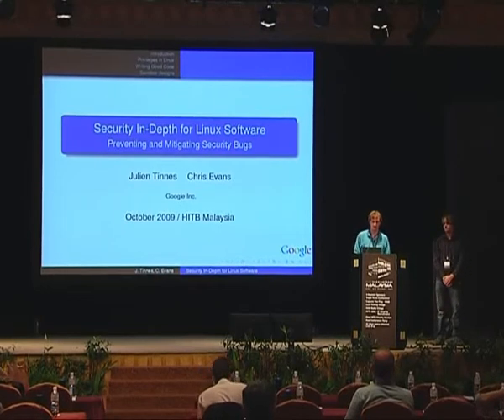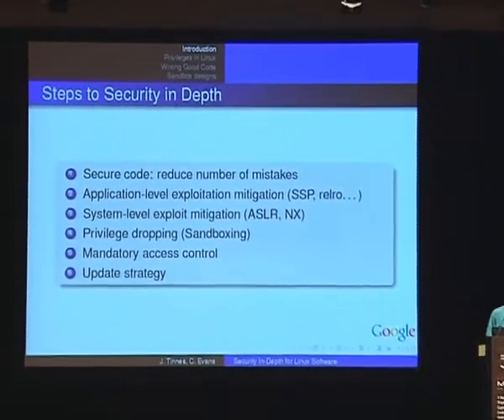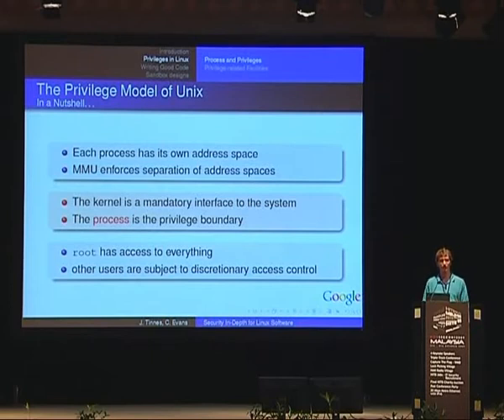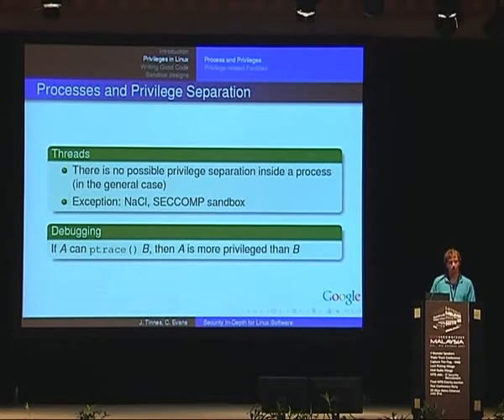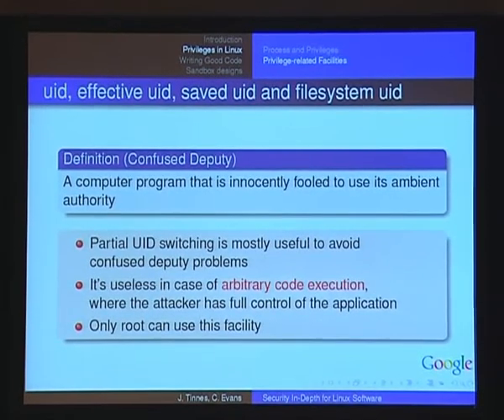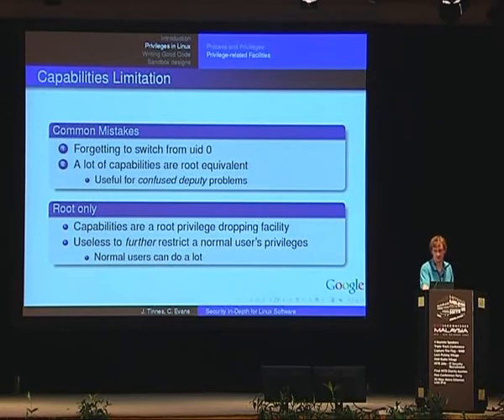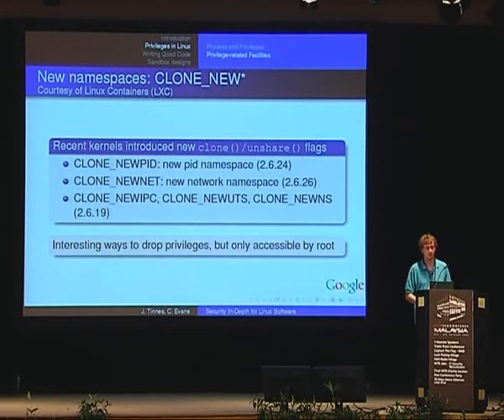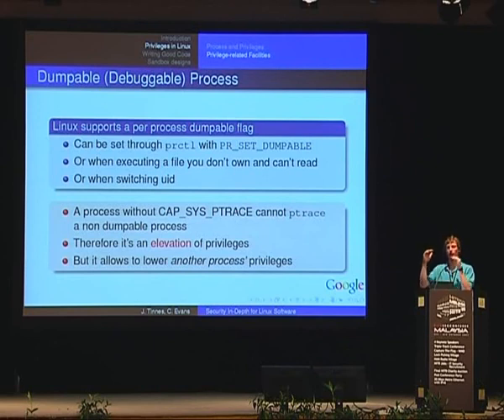HITB SecConf 2009 Malaysia: Security In-Depth for Linux Software 1/7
Clip 1/7
Speaker: Julien Tinnes (Information Security Engineer, Google Corp)

In many designs, the slightest error in the source code will become an exploitable vulnerability granting an attacker barely or not at all restricted access to a system. In this talk, using vsftpd and the to-be-released Chrome Linux sandbox as examples, we will firstly show how to design your code to be more robust to well-known classes of vulnerabilities and secondly, how to mitigate the consequences of such a vulnerability by dropping your privileges and how to reduce attack surfaces. There are a surprising number of options in Linux to manage privilege, but using them tends to be nuanced. This talk will cover the various options (including cutting edge ones) and their pros and cons.

For almost a decade, vsftpd has been proven to be a robust software and its design to be effective at preventing vulnerabilities which have affected pretty much all other FTP software. Some of the design principles will be explained in this talk as an introduction.

We will then discuss the principle of least privilege as an important security design consideration. While Mandatory Access Control systems are readily available, three of them being merged in the current Linux kernel tree, the ability to drop privileges in a discretionary way has to often rely on ancient mechanisms (which may not have been designed for security). We will show the state of the art on Linux and how well-known mechanisms, such as switching to an unprivileged uid, using chroot() and capabilities may or may not be suitable to achieve decent privilege dropping. We will discuss their drawbacks and availabilities to non-root processes.

In the second part, we will then explain and demonstrate designs, some of them using novel ideas or obscure features that can allow developers to put error-prone parts of their code inside a sandbox, using vsftpd and the Google Chrome Linux sandbox as examples. We will discuss their limitations and how further kernel support could improve them.

During the talk, we will also mention adjacent problems, such as the real security of trusted path execution, how to protect the kernels attack surface from a regular user or how to prevent code with root privileges to escalate to kernel mode and discuss past or existing limitations in those.